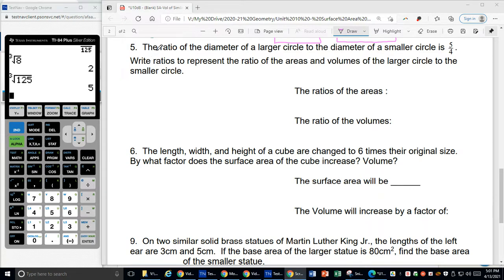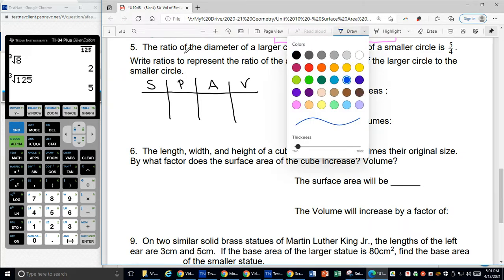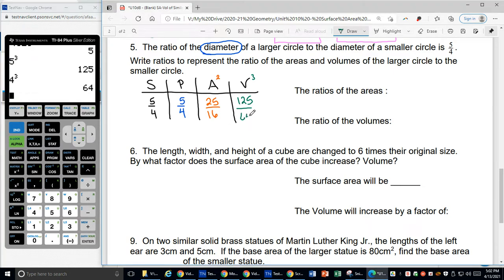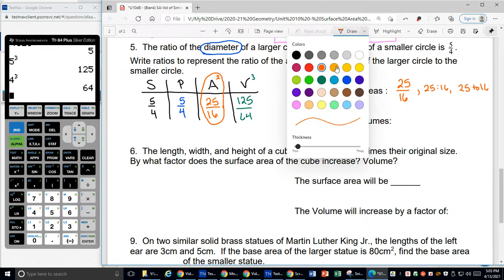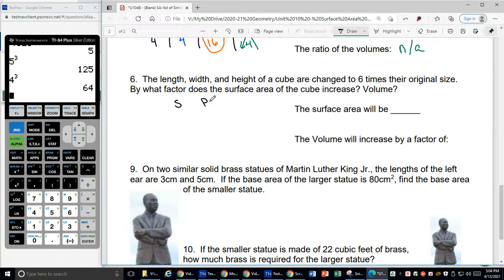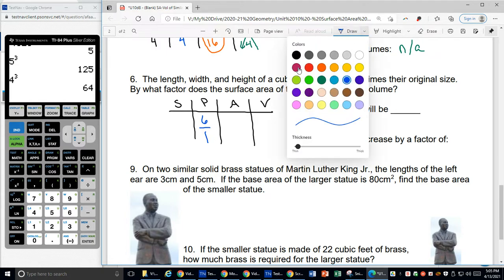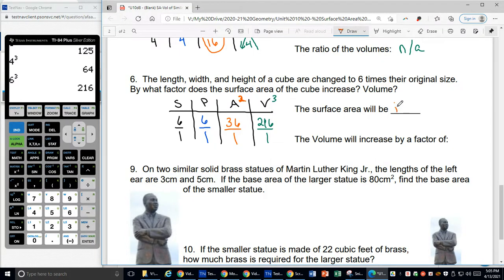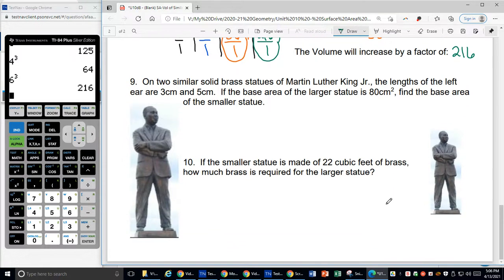U10d8 Similar SA and Volume Part 3